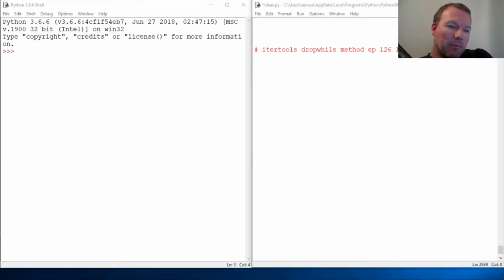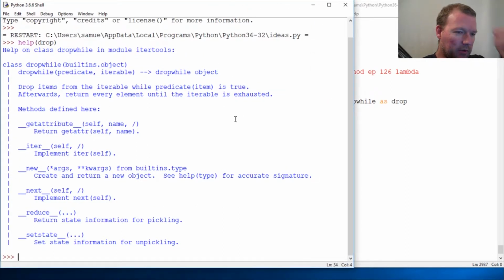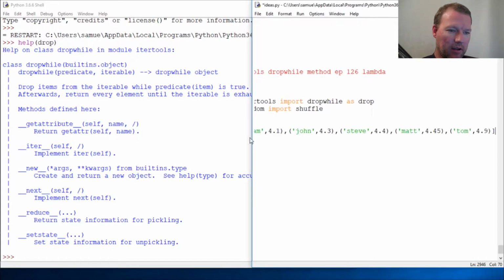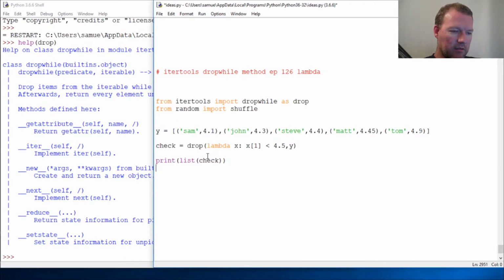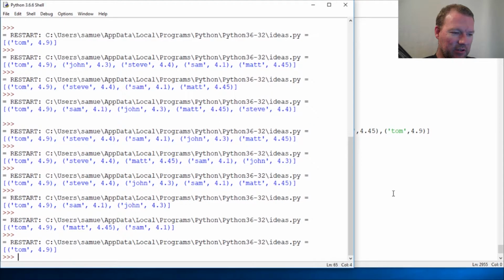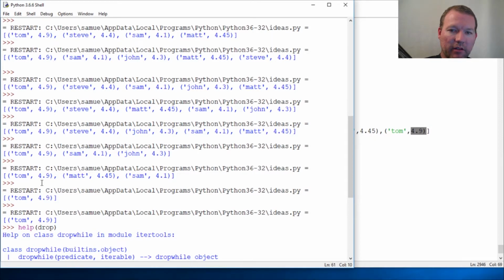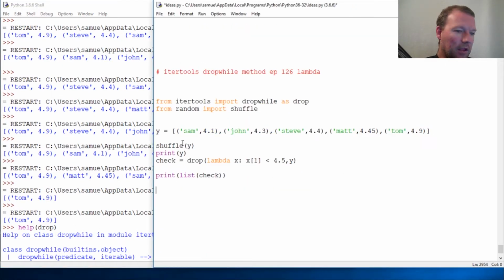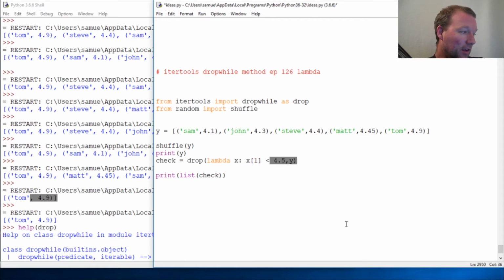Python Basics Itertools Dropwhile Method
Learn how to use the dropwhile method from itertools module for python programming.  Dropwhile drops every iteration that is true until the first false occurrence happens then ceases and returns the remainder.